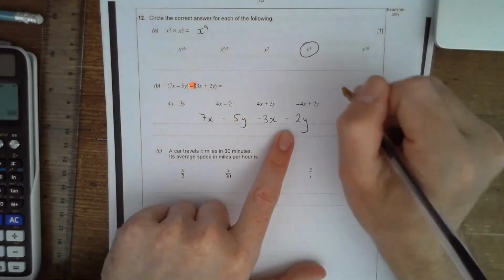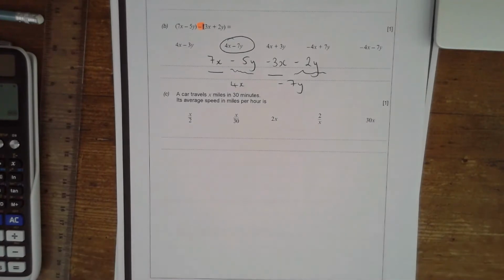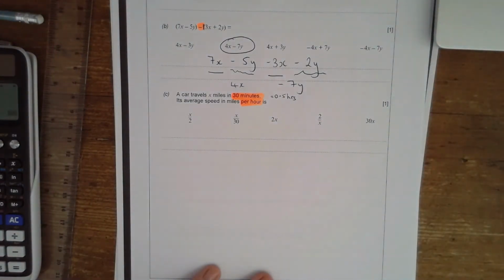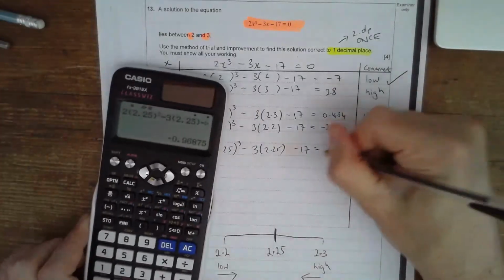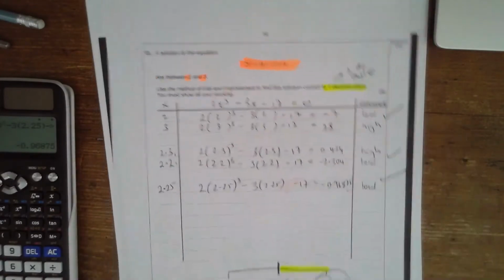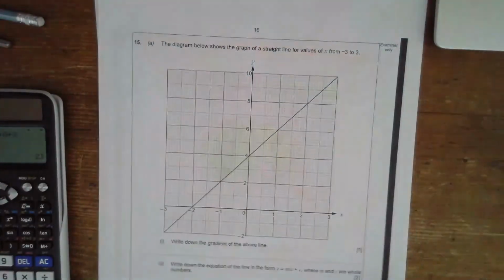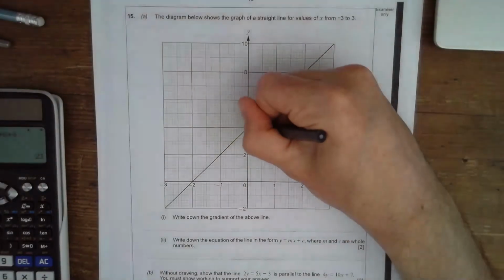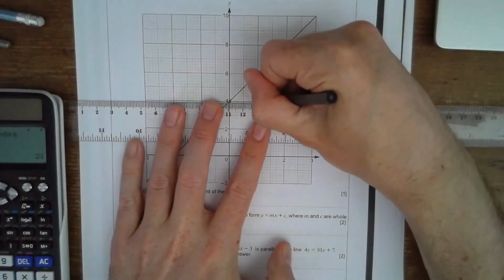WJEC GCSE November Autumn 2016 Mathematics Unit 2 Intermediate